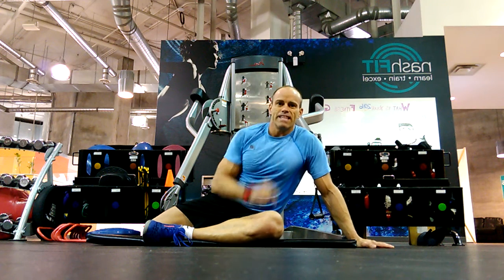Assessing & Training the Functional Fascial Line - nashFIT1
Rotational mobility and stability are essential for walking, sprinting and implement based rotational activities like golf, hockey, baseball, 1 sided standing push and pull exercises